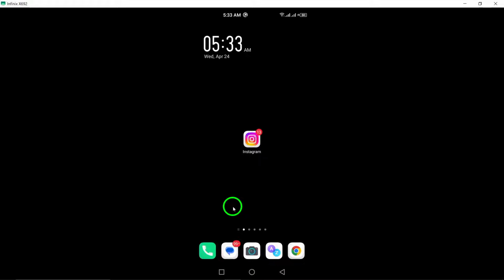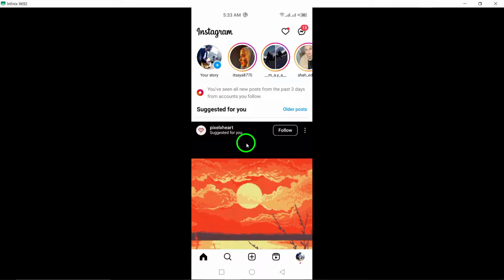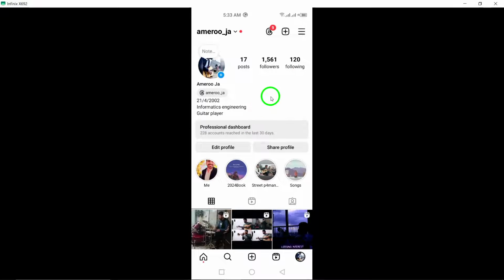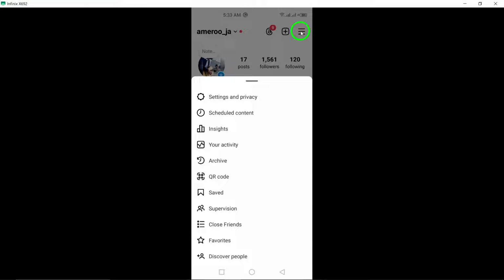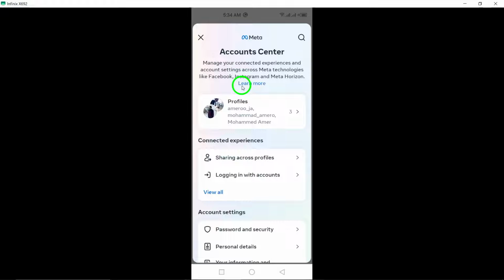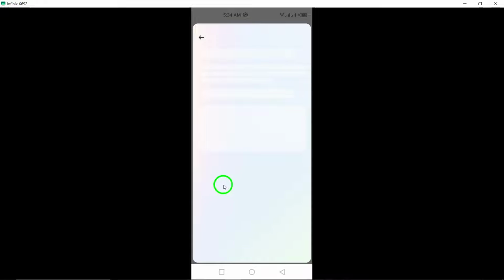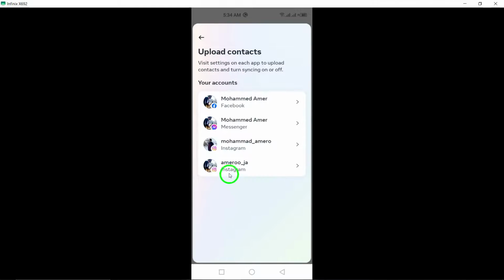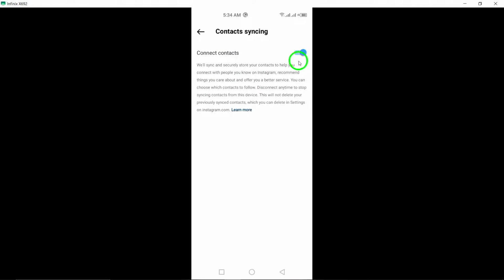How to Sync Your Contacts On Instagram (Updated)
Learn how to efficiently sync your contacts on Instagram with our updated tutorial:

1. Open the Instagram app.
2. Tap your profile icon (located in the bottom-right corner of the screen).
3. Tap the three lines (located at the top-right corner of your profile).
4. Select Account center.
5. Choose Your Information and permissions.
6. Tap Upload contacts.
7. Turn on Connect contacts.

Discover the step-by-step process to seamlessly sync your contacts on Instagram and enhance your social networking experience.